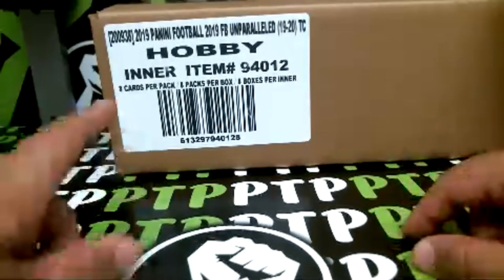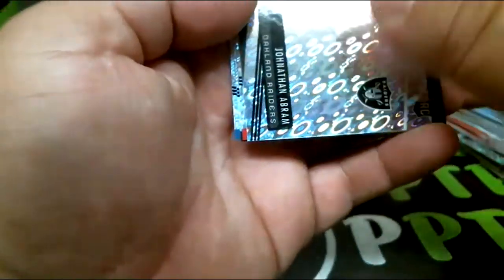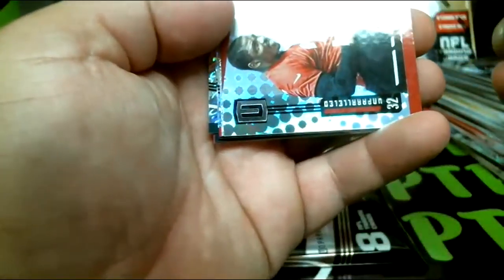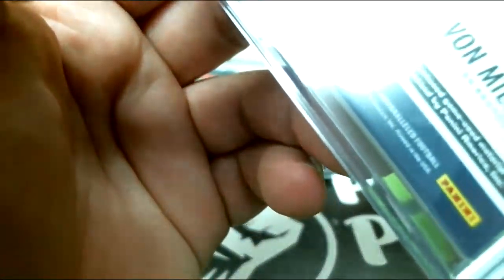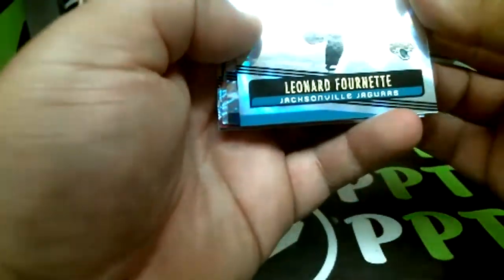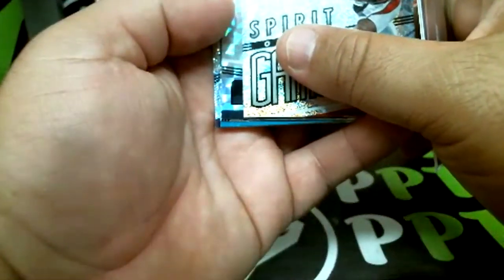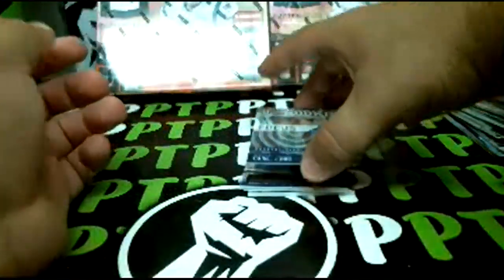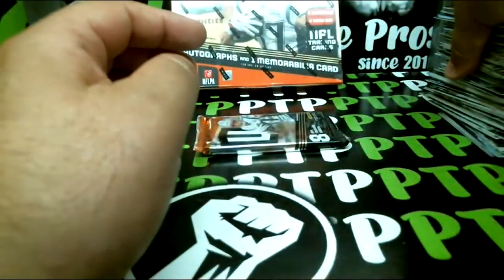unparalleled nfl case 2019